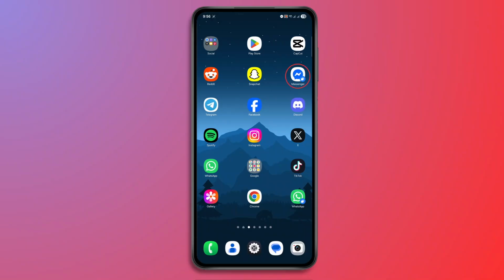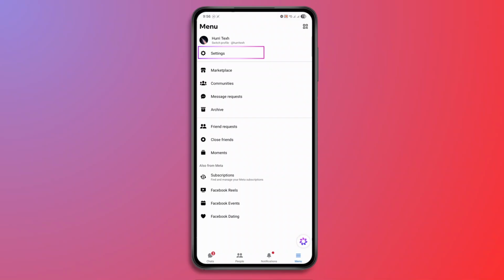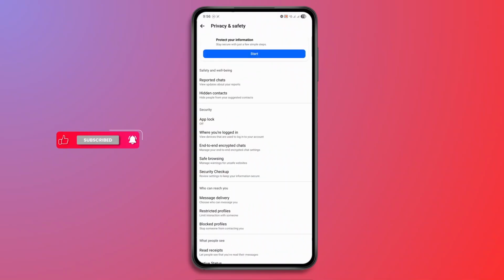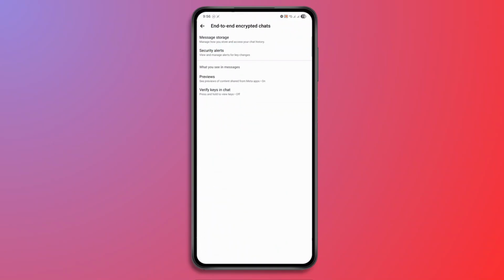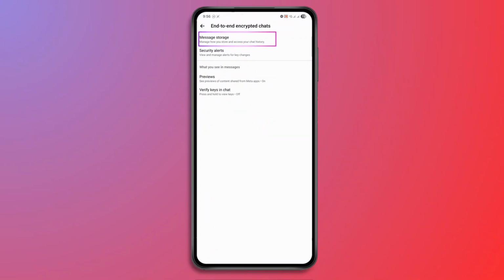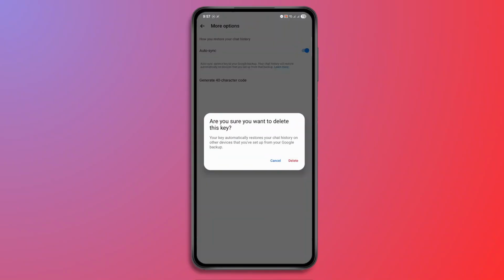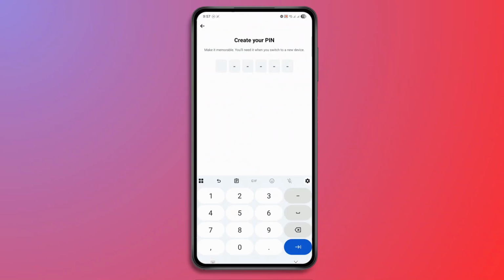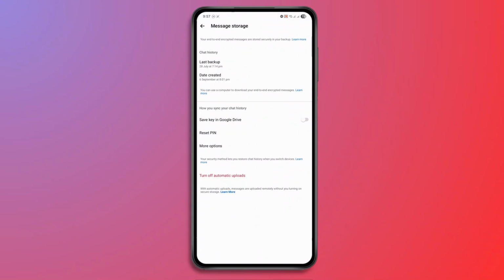How to Restore Missing Chat History on Messenger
How to Restore Missing Chat History on Messenger with this step-by-step tutorial. If your Messenger messages are not showing, this guide will help you restore missing chat history on Messenger and recover missing Messenger messages.

In this video, you'll learn how to restore Messenger chat history, recover Messenger chats, and retrieve deleted Messenger conversations. We'll also cover what to check when your Messenger messages are not showing and how to recover your missing conversations.

Timestamps:
0:00 Introduction
0:20 Checking Missing Messenger Chats